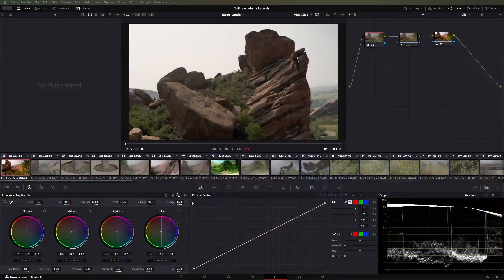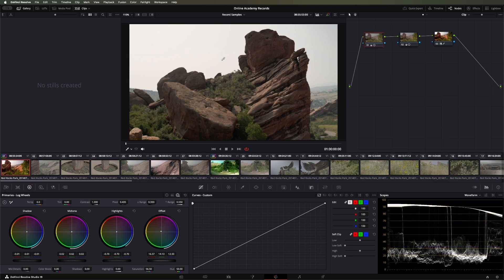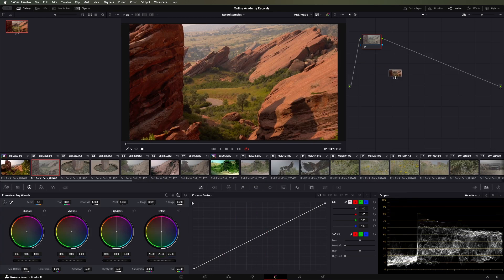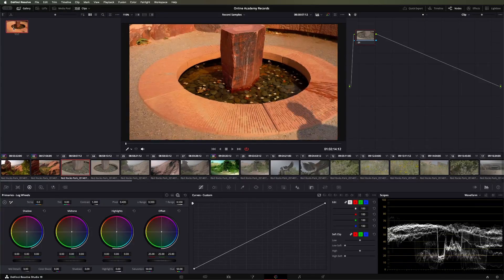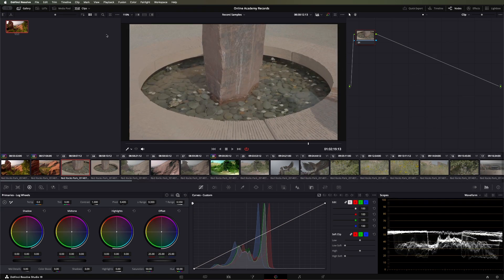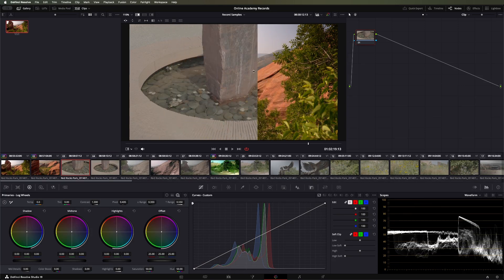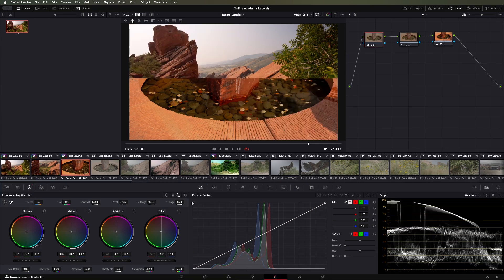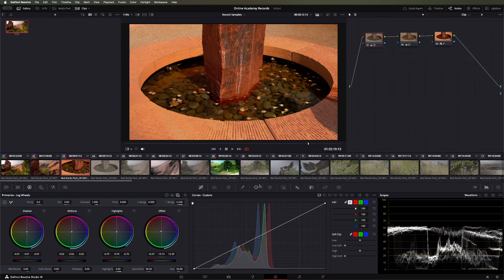How to Use the Stills Gallery in DaVinci Resolve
Learn how to use the Stills Gallery in DaVinci Resolve with this quick tutorial from Denver Community Media’s Online Academy. This tool helps you compare color grades, copy looks between clips, and improve your workflow in the color page.

Denver Community Media provides hands-on training, production gear, and creative space for filmmakers, podcasters, and content creators of all levels.